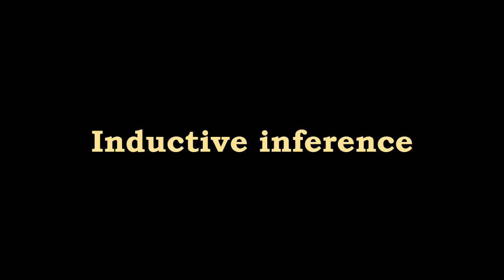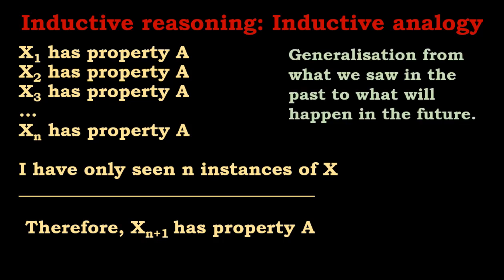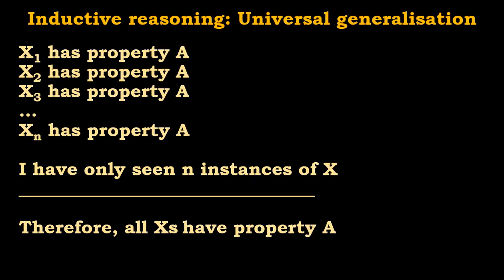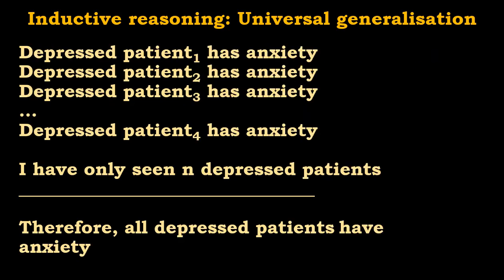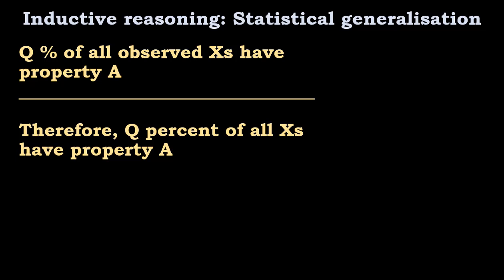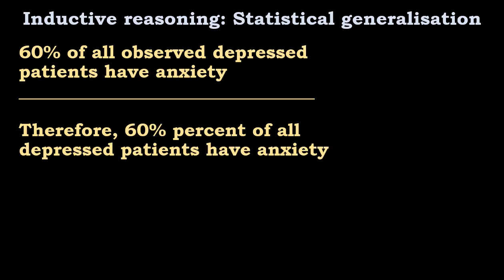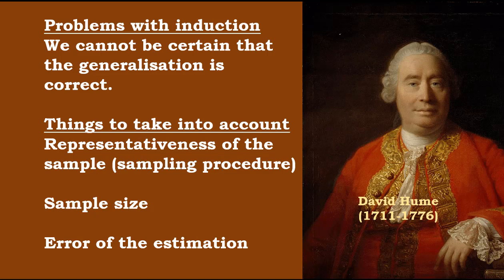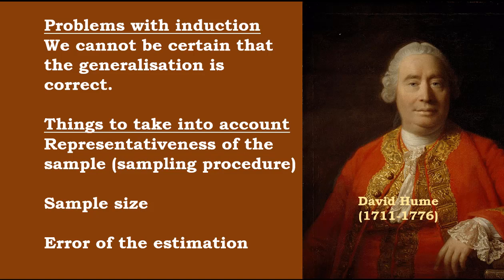Scientific knowledge: 4. Inductive Inference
Explanation of types of inductive inference and problems with induction.